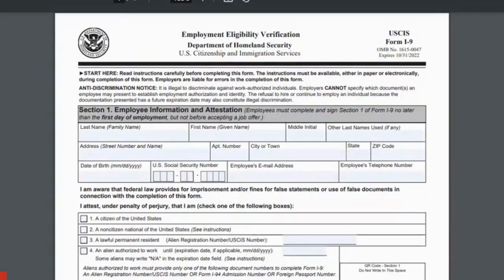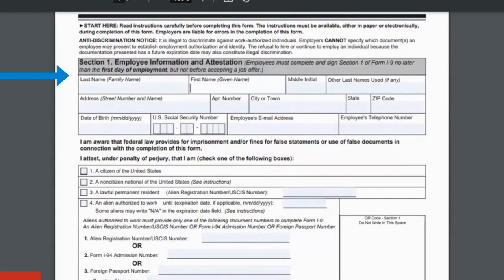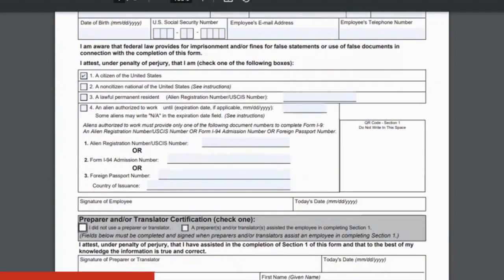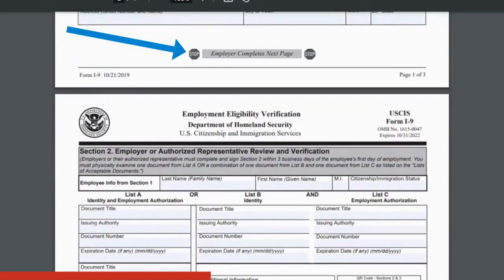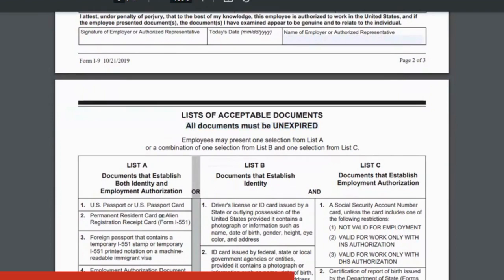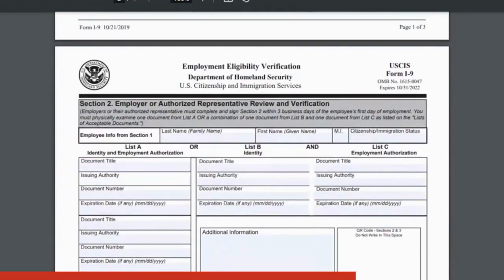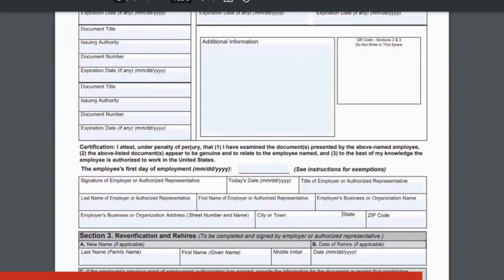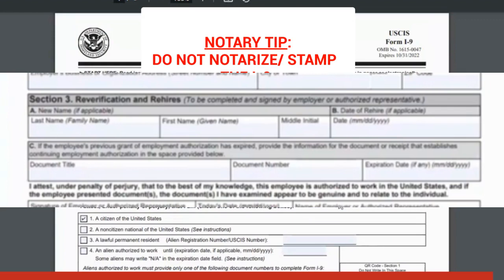Completing the I9 Form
Notary Premier LLC Tip.

On this episode we are discussing how to complete the Form I9.

While the I-9 does NOT require formal notarization, many Notaries are asked by employers to act as an “authorized representative” for a Form I-9. An authorized representative reviews an employee’s identity documents and then completes a section of the form certifying that the appropriate ID was presented.

Notaries sometimes receive contradictory or incorrect instructions from businesses on how to complete an I-9 as an authorized representative.  So we hope this video helps eliminate some of that confusion.

Remember to follow your state's Notary regulations.

✨Follow this channel:     / NotaryPremierLLC

Notary Code of Professional Responsibility
We are not an attorneys licensed to practice law in the State of Florida, and we may not give legal advice or accept fees for legal advice. If you need legal advice, please contact a licensed attorney.